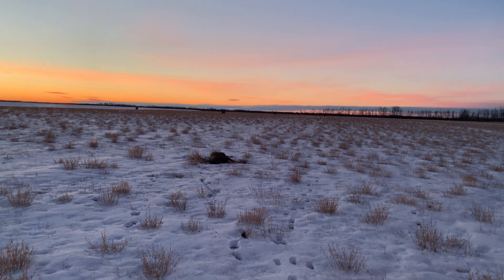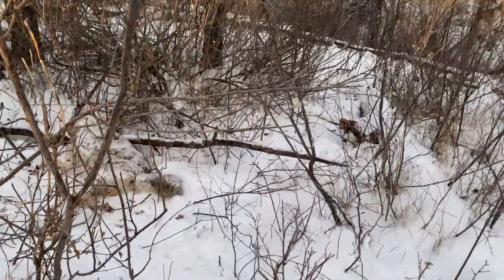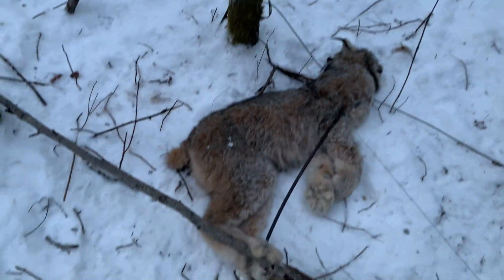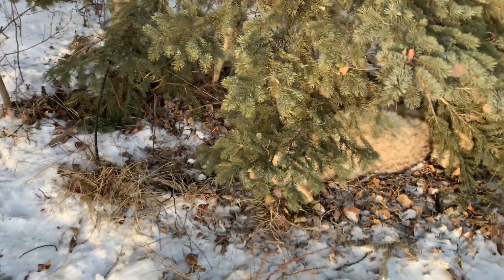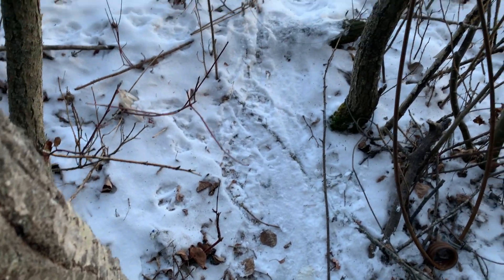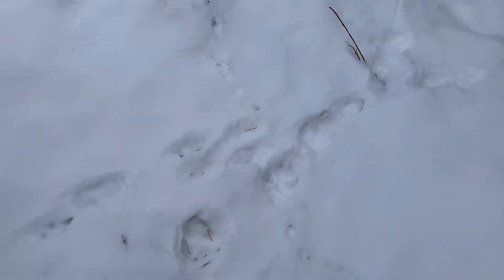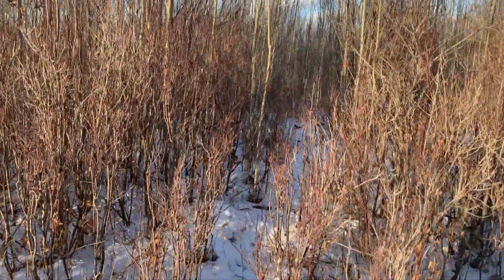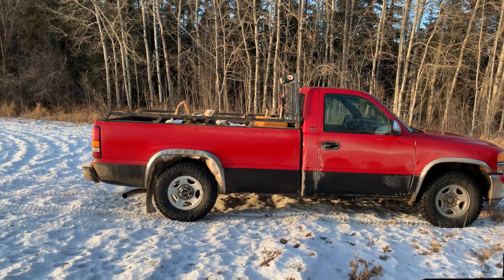Food For Thought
Out doing a little hunting and trapping to feed the family.